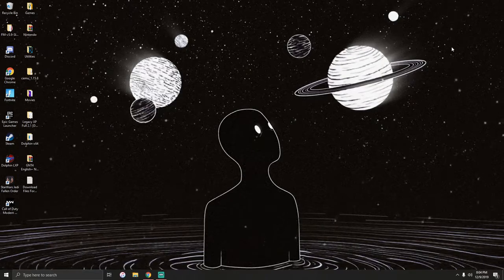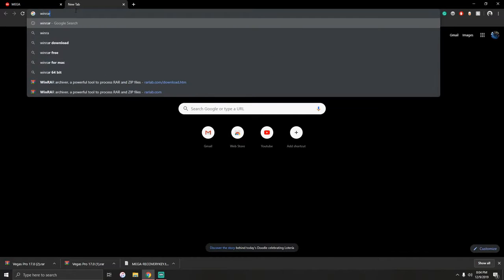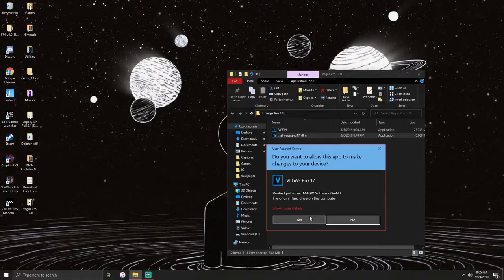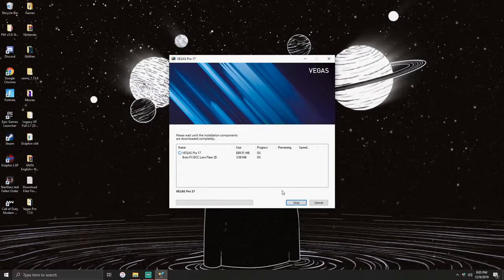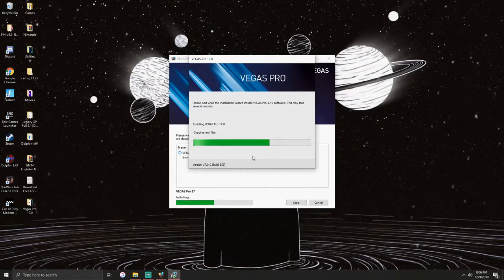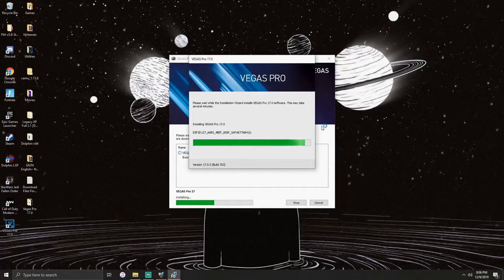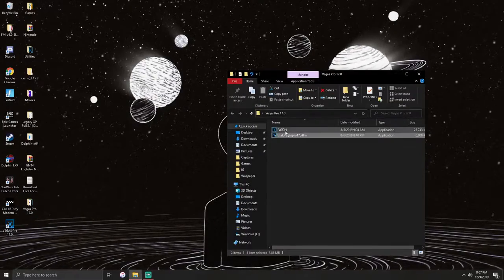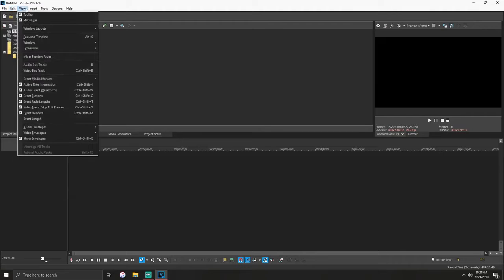How To Get SONYVEGAS 17 For FREE! Working 2019 Tutorial Sony Vegas Pro 17 W Crack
✔️ Download ✔️
pass 321321